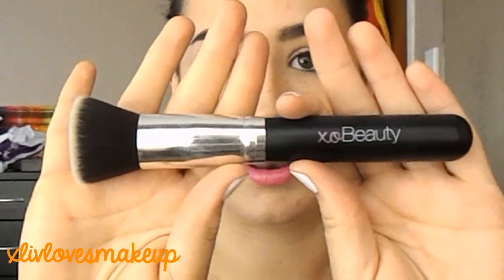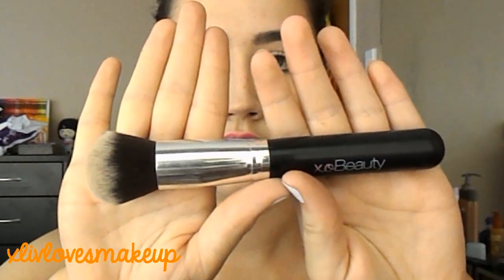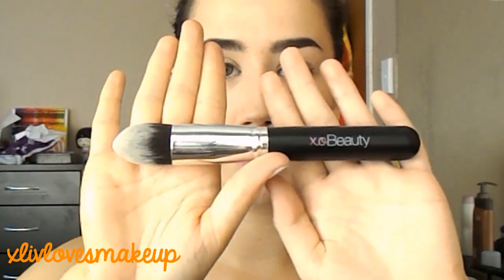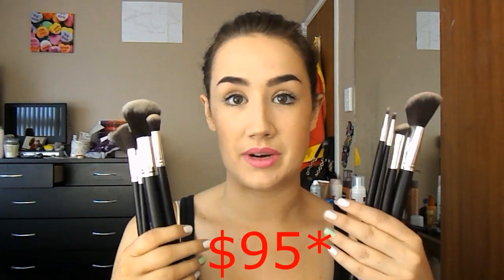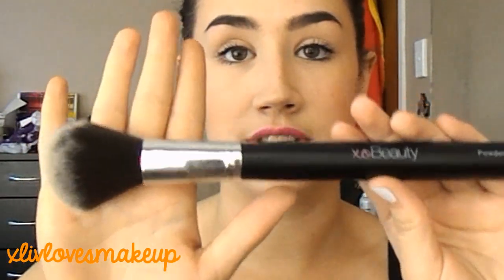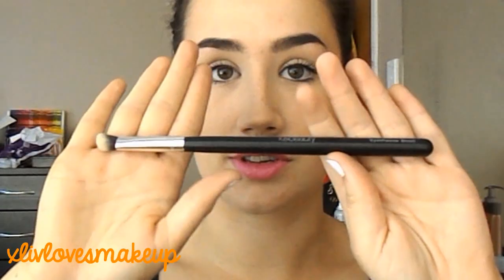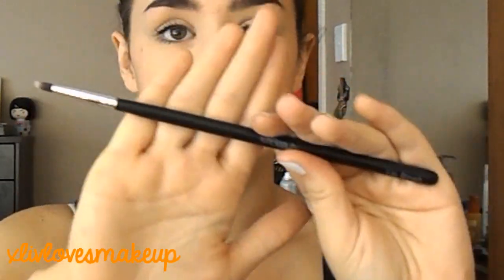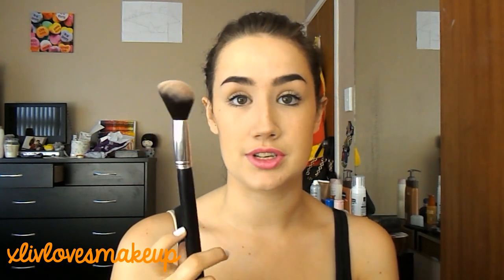XO Beauty Brush Review! | 4pc and 9pc sets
I hope this review answered any questions you may have had about these brushes! I love them!

1:06 : 4 pc Synthetic Brush Kit ($80) review
5:46 : 9 pc Synthetic Brush Set ($95) review

Camera I use: Nikon L810